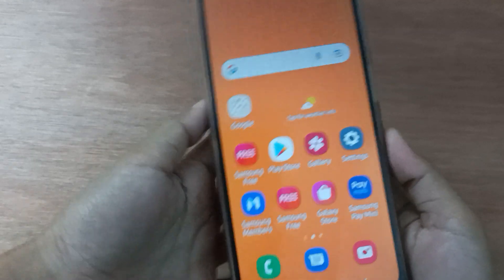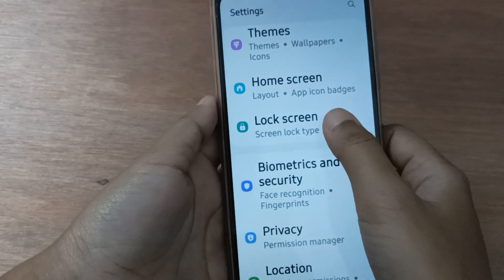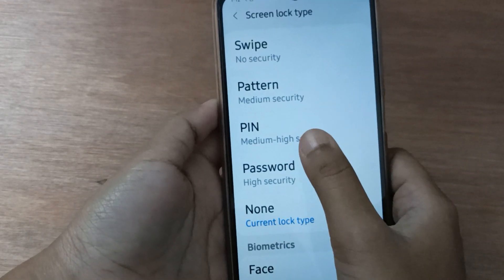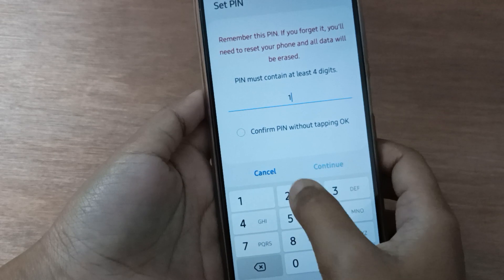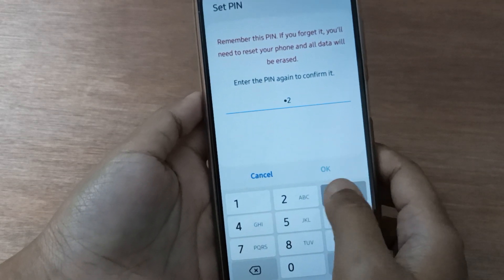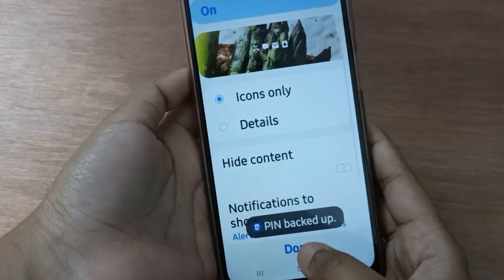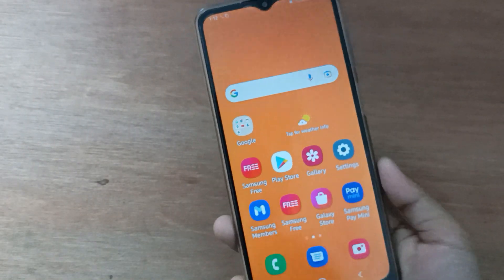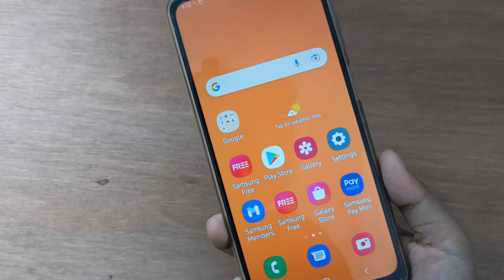how to set pin lock on samsung galaxy m13 4g, samsung pin lock setting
samsung pin lock
kaise tode
samsung pin lock
remove without data K
loss
samsung pin lock
without ok
samsung pin lock
open
samsung pin lock
remove
samsung pin lock
reset
samsung pin lock
setting
samsung pin lock
kaise kholen